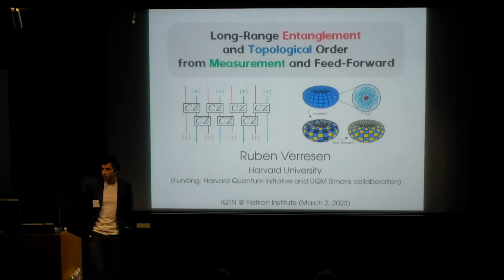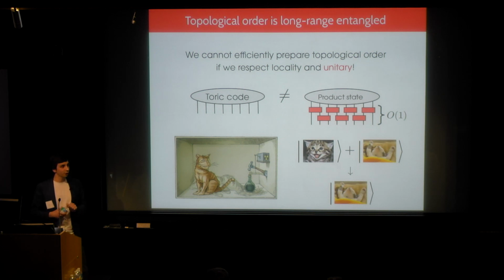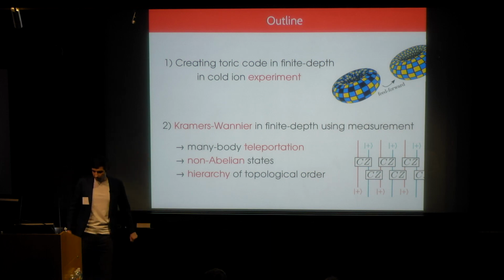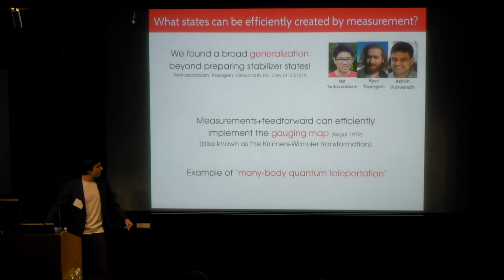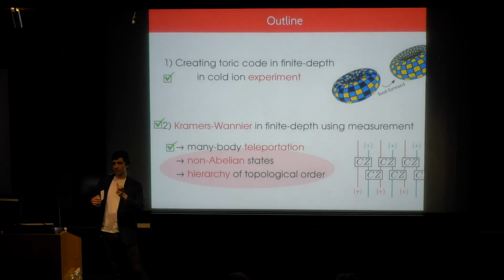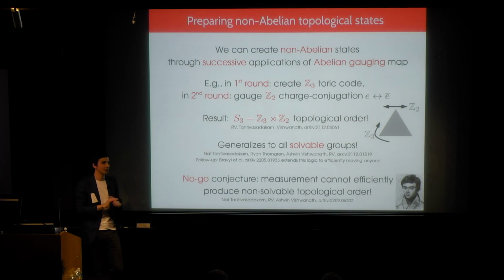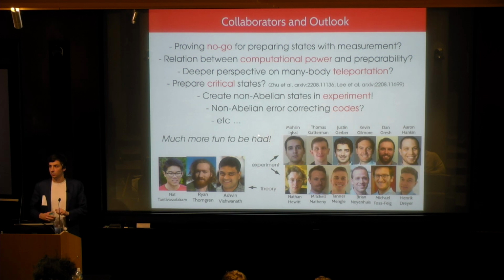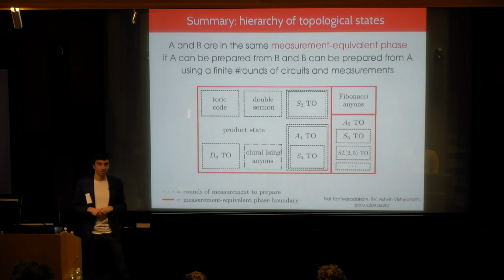Int'l Quantum Tensor Network: 2nd Plenary Meeting - Ruben Verresen (March 2, 2023)